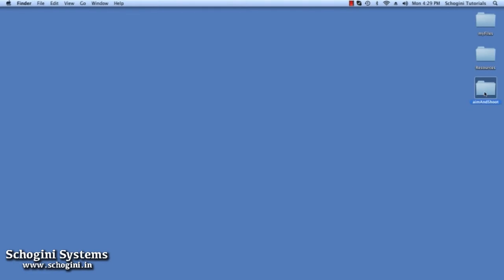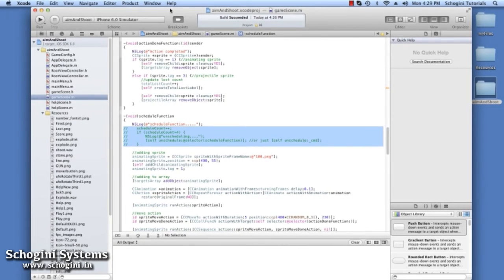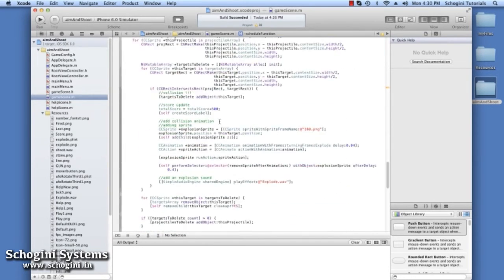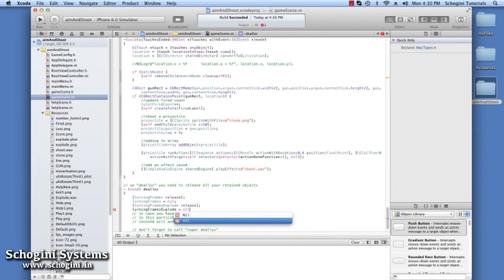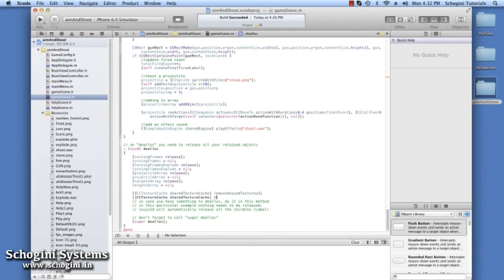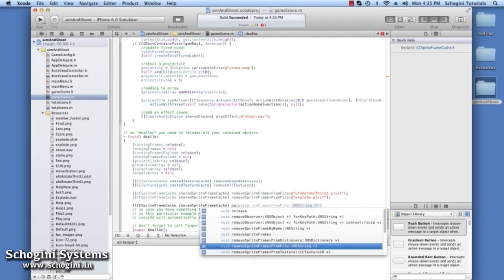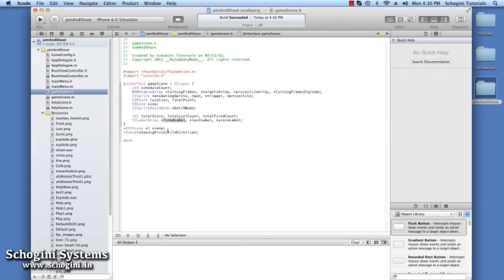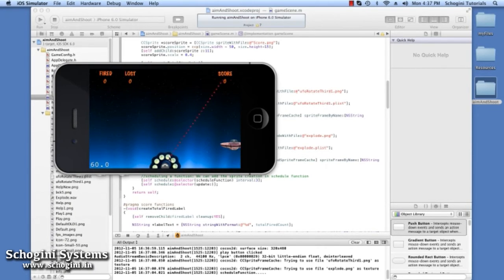How to Make a FULL iOS Action Game in Cocos2D using Xcode ? - Part 14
Effective Memory Management in Cocos2D